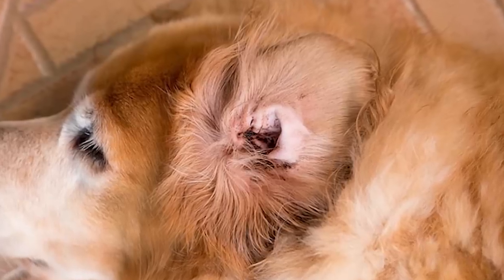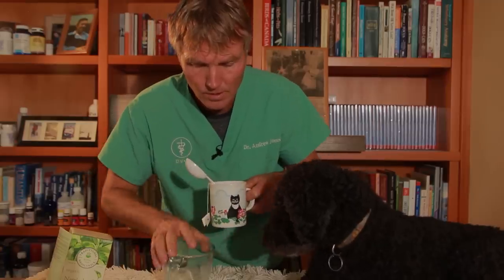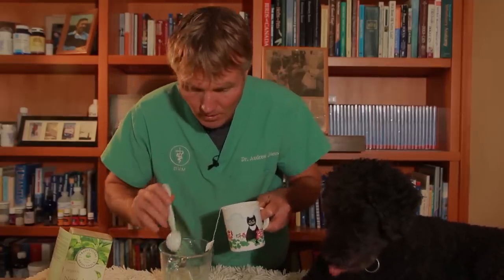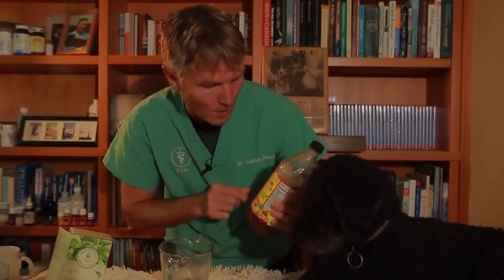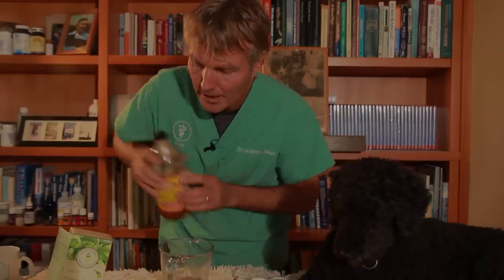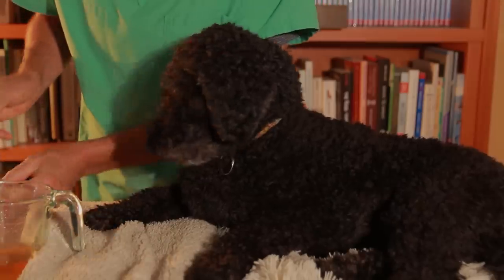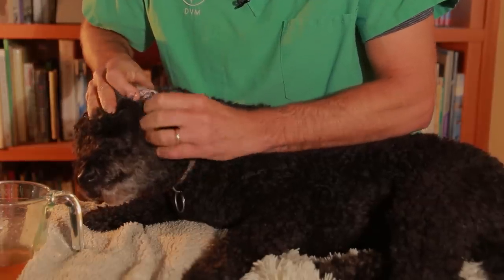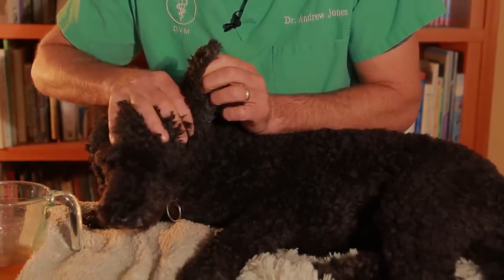Itchy Dog Ears? Try This..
n today’s video, Dr. Andrew Jones reveals a new and natural remedy to help relieve your dog’s itchy and inflamed ears. If you've noticed your furry friend shaking their head, emitting a foul odor from their ears, or yelping when their ears are touched, it's likely they're suffering from an ear infection. Dr. Jones demonstrates a safe, effective way to treat this common issue right at home, ensuring your dog feels better without a trip to the vet.